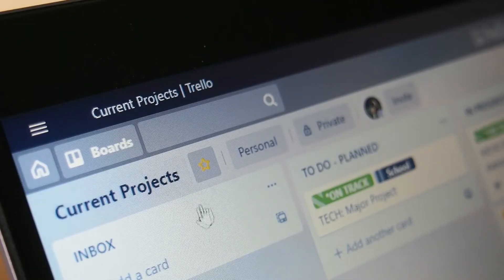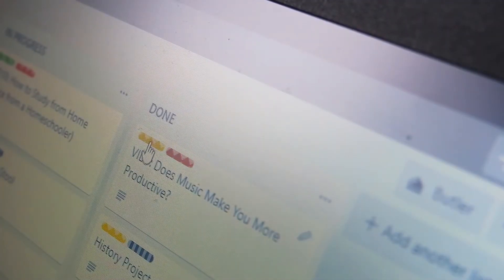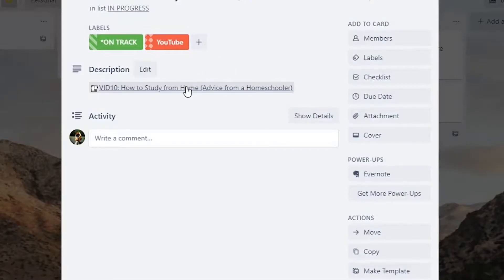How to study from home. (Advice from a homeschooler)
This is what I've learned from homeschooling for over 6 years. These tips will help you study from home and get more done. Enjoy! 👇LINKS, APPS & MORE 👇

If you want a whole lot of productivity tips, check out my productivity playlist